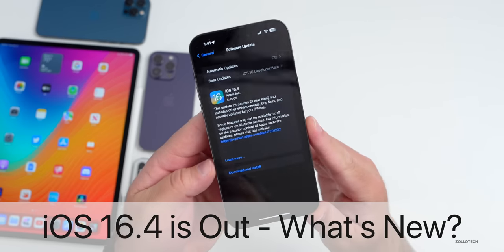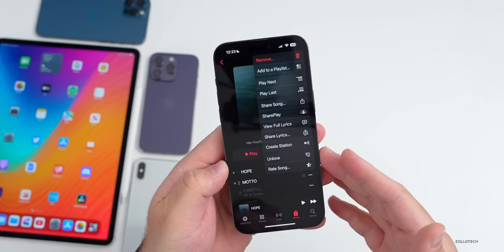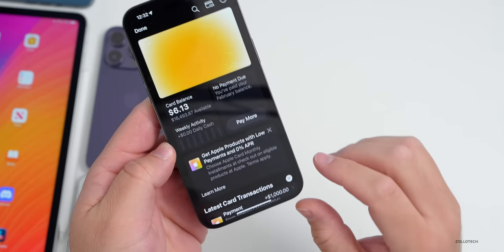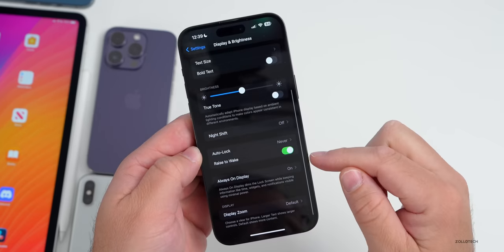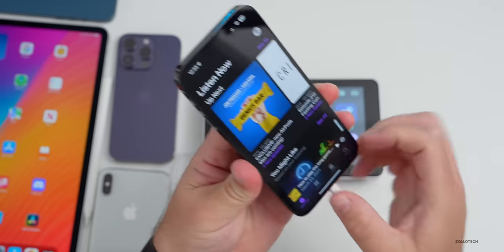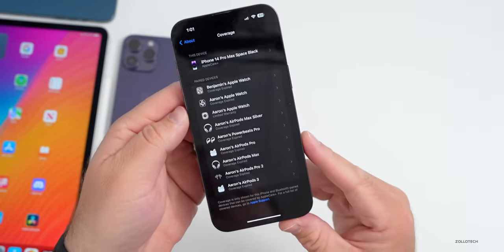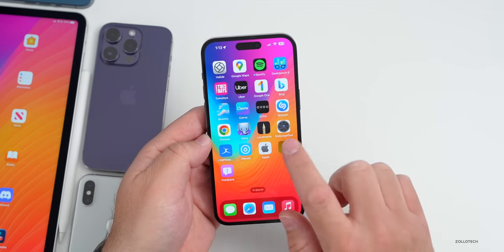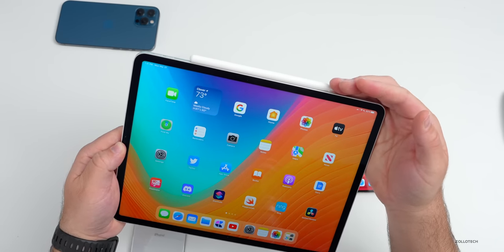iOS 16.4 is Out! - What's New?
iOS 16.4 Released and iOS 16.4 is out everyone around the world at the same time on all supported iPhones. iOS 16.4 brings over 50 new features, updates and changes with new Emoji, Accessibility options, software update changes, Home upgrade, Music, Podcasts, Photos updates and more. In this video we show you everything new in iOS 16.4 using iPhone 12 Pro iPhone 14 Pro and iPhone 14 Pro Max

Apple also released iPadOS 16.4, watchOS 9.4, macOS 13.3 Ventura, HomePodOS 16.4 and tvOS 16.4 along with iOS 15.7.4 and iPadOS 15.7.4.

*Chapters*
00:00 - Everything New
00:05 - Supported Devices
00:16 - Size
00:27 - New Features, Changes and Updates
00:38 - Messages
01:06 - Cellular and Phone
01:54 - Music
03:54 - Books
04:30 - Widgets
04:57 - Wallet and Apple Pay
06:05 - Accessibility
06:51 - Siri Voices
07:35 - Focus
07:57 - Always On Display
08:10 - Photos
09:05 - Shortcuts
09:56 - Podcasts
11:01 - Apple CarPlay
11:39 - Watch App
12:09 - Safari and Web Browsers
13:07 - Settings
13:39 - AirPods
14:07 - Software Updates and Beta Profiles
15:13 - Home
15:54 - Tips
16:18 - Lock Screen
16:41 - Fitness
17:05 - Keyboard
17:53 - iPadOS 16.4 and Apple Pencil
18:31 - Bug Fixes
19:45 - Bugs
20:12 - Apple Camera Fix?
20:50 - Security Updates
21:09 - Should You Install iOS 16.4?
21:25 - Battery life
22:08 - Performance
22:32 - iOS 16.5 Beta 1 Release
22:52 - iOS 17 Beta and Release
23:15 - Conclusion